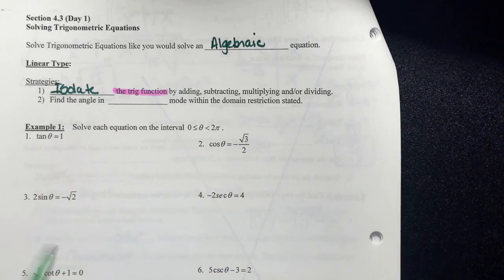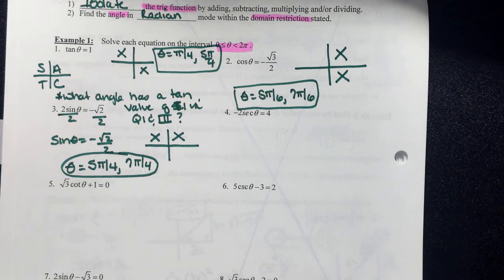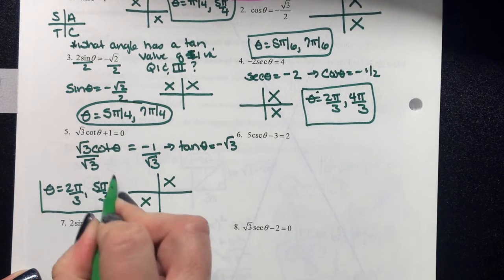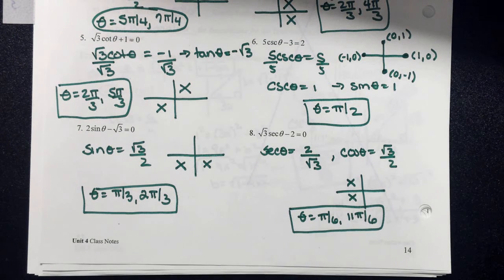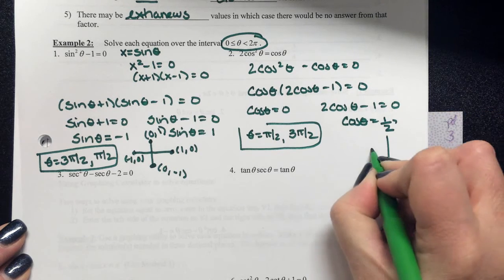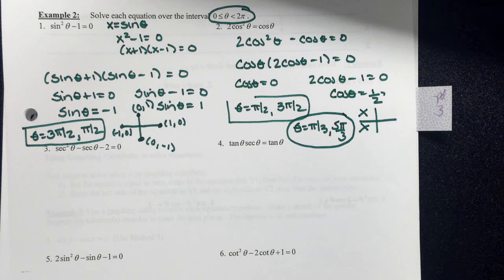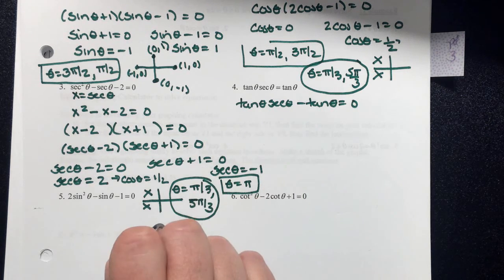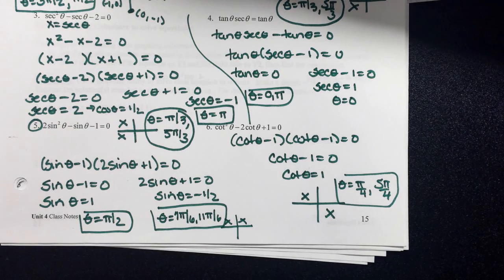4.3 class notes (day one) cn pp 14-15